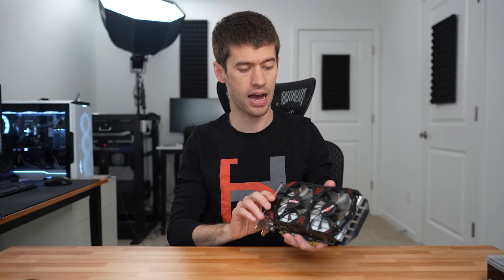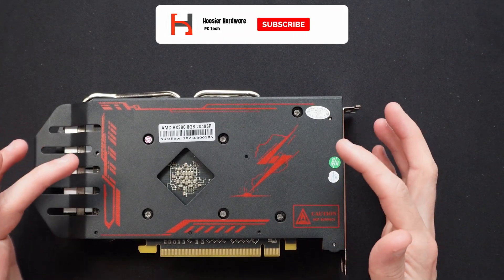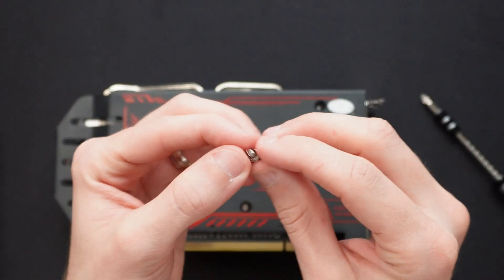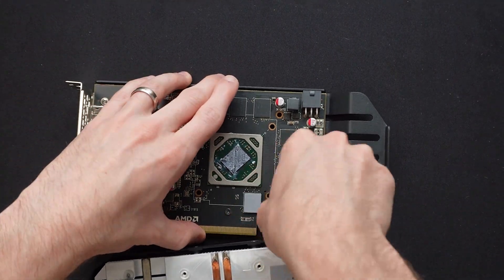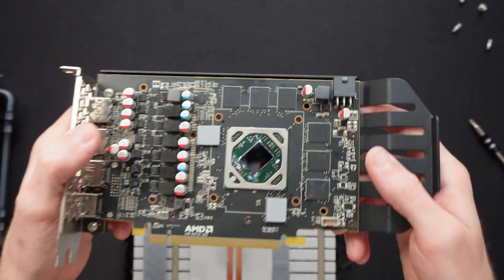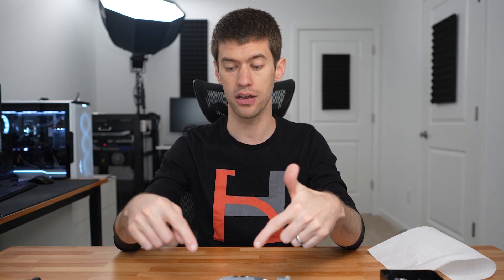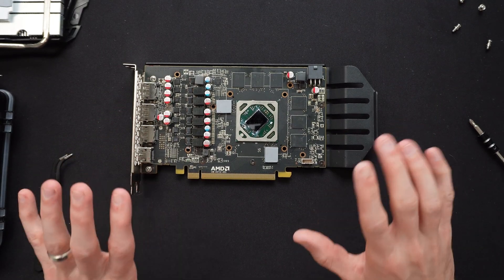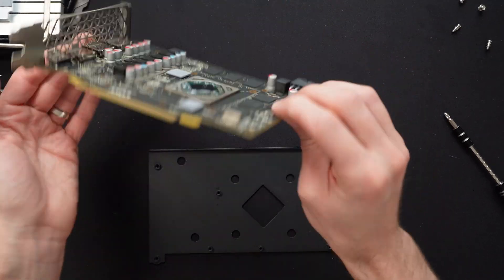New $100 RX 580 Teardown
Today we're tearing down this $100 AMD RX 580 8GB GPU. There are a few variants of this type of card hitting the market, likely using harvested used RX 580 GPU dies in these "new" cards. I want to see if all the proper components are being cooled and what this PCB looks like once the cooler is pulled off.

Surallow RX 580 8GB (shown) on Amazon
Kaer RX 580 8GB
Aisurix RX 580 8GB
Tool Kit Used

4x8GB Corsair Vengeance LPX
1 TB Corsair MP600
1 TB Crucial NVMe SSD

Contents
0:00 Intro
0:57 RX 580 8GB Disassembly
6:26 Thoughts on the Card's Build Quality
8:42 Final Thoughts